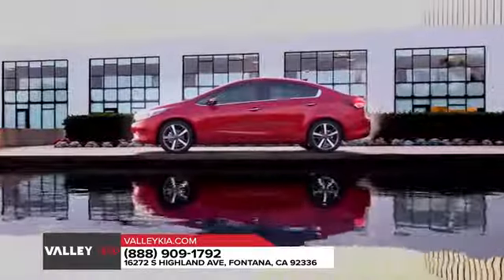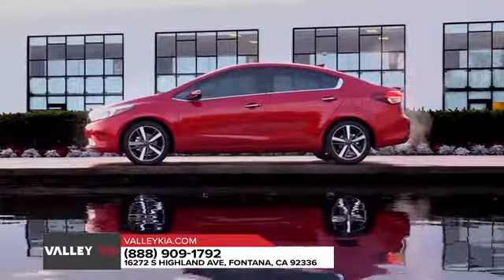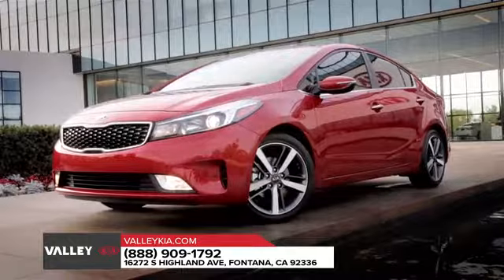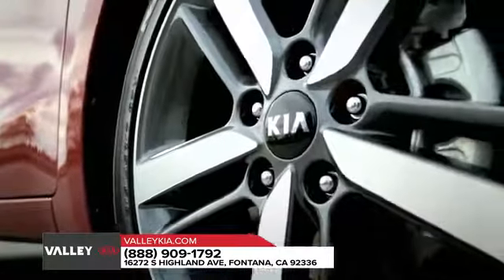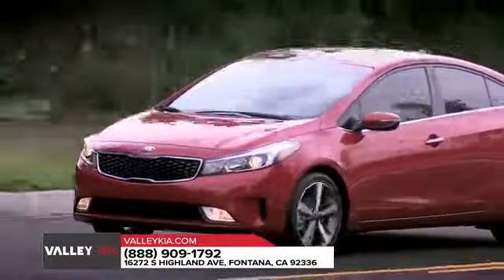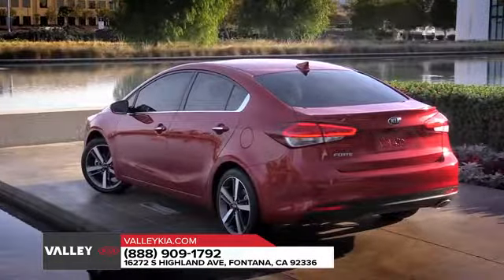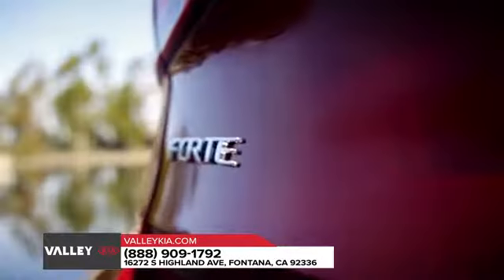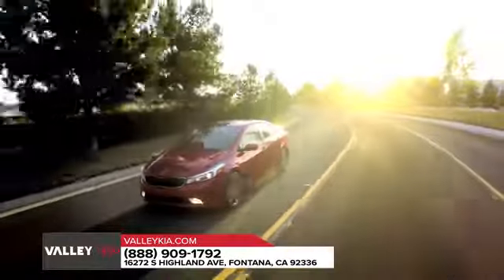2018 Kia Forte Ontario CA | Kia Lease Ontario CA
2018 Kia Forte

Valley Kia proudly extends all of their services to residents of Ontario, CA. If you are in or around Ontario and you are looking for the premier service, selection, and prices on all new or pre-owned vehicle then you need to look no further than Valley Kia. The wonderful folks at Valley Kia are experts in all things automotive related and are capable of doing whatever needs to be done to get you in a new vehicle today. There may be another dealership in your area, but there is not a better dealership than Valley Kia. Do yourself a favor and make the trip over to Valley Kia  today to see why we are the premier dealer in the entire area.